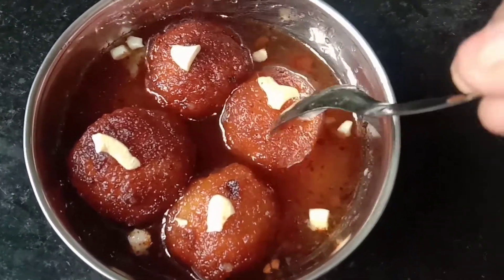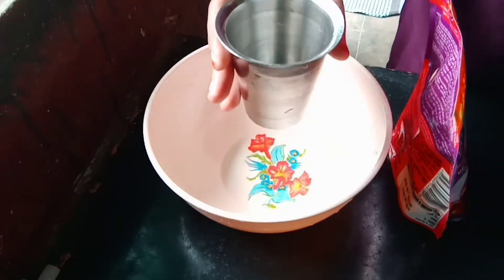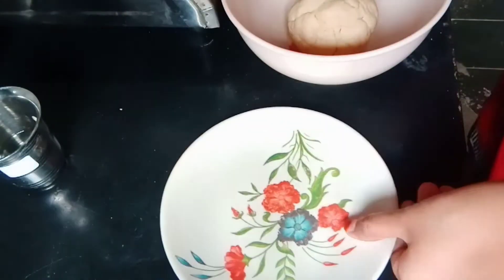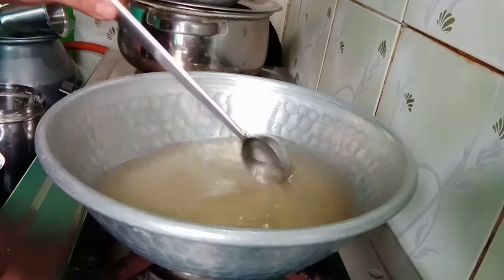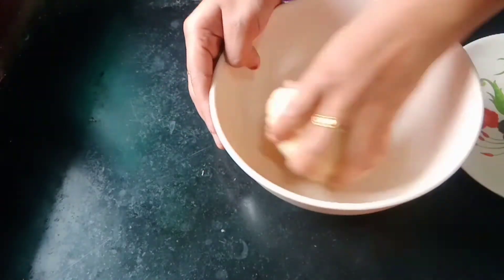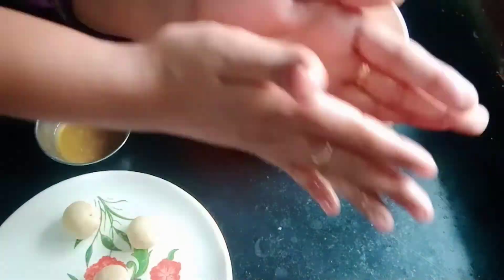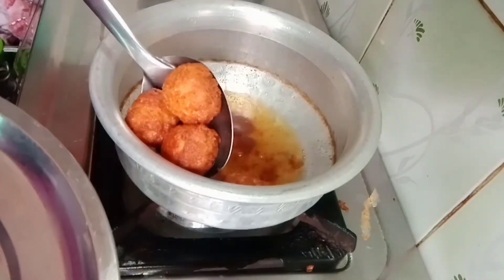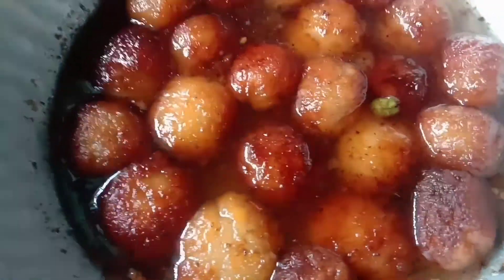Gulab jamun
welcome to Marzoo Aadil kitchen and beauty tips

sweet boondhi recipe in Tamil